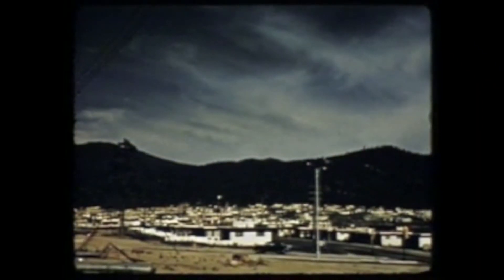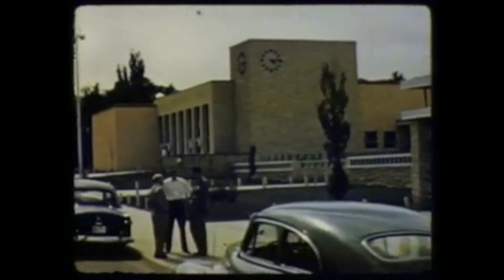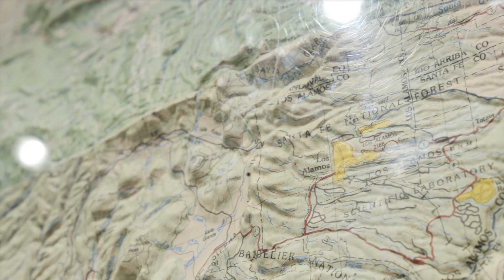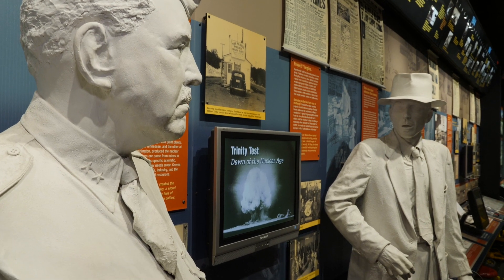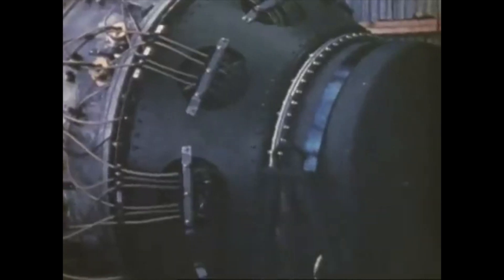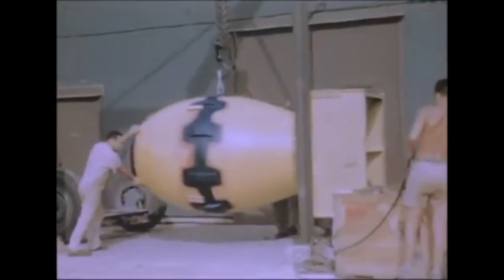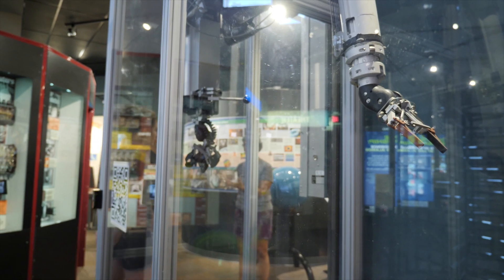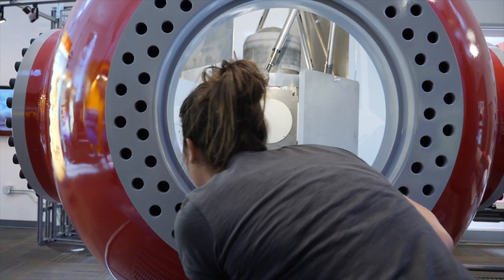Top Secret Atomic City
Ever thought about visiting Los Alamos? It's famous in its own right. Check it out!